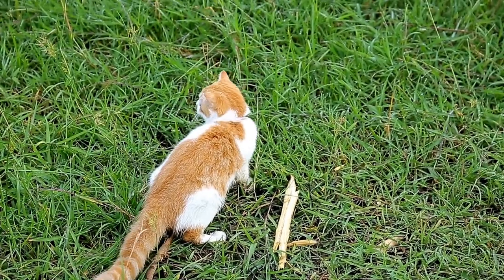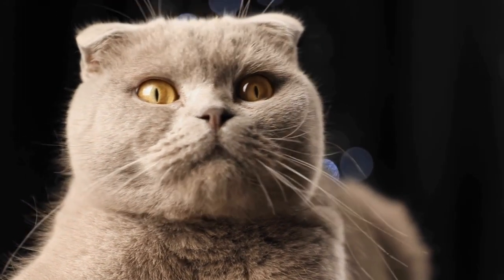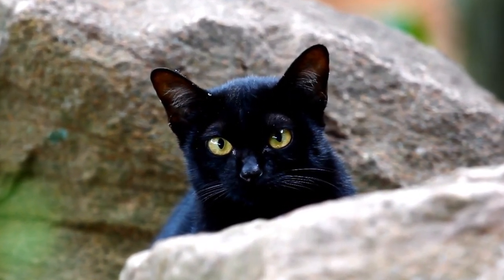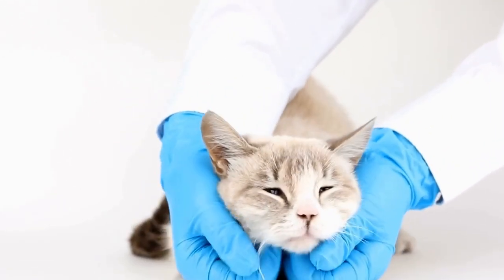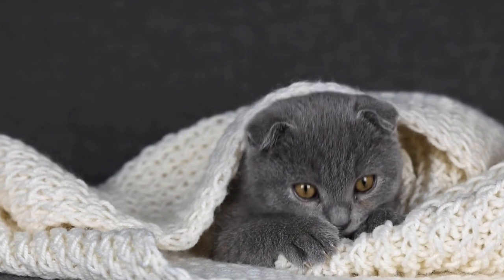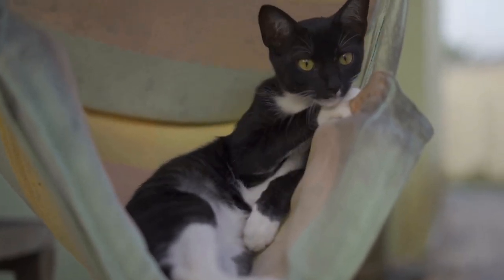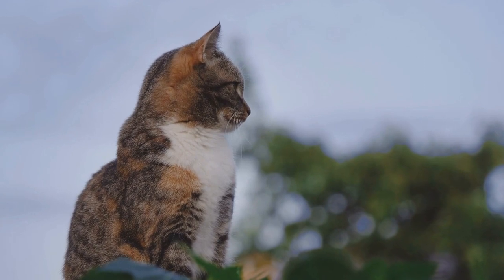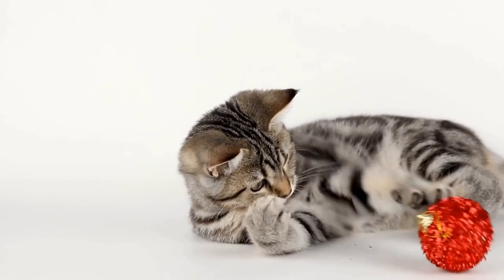Meet the Cymric Cat: The Tailless Feline with the Luxurious Coat!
Cymric Cat Breed: A long-haired, tailless breed originating from the Isle of Man, the Cymric is known for its friendly personality and playful behavior. Keywords: Cymric, Manx, longhair